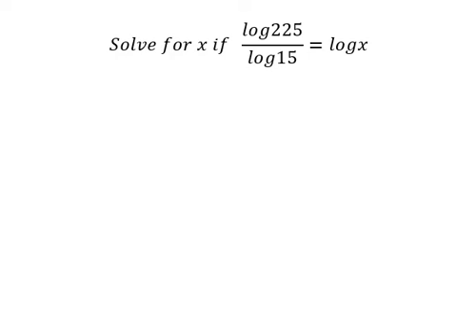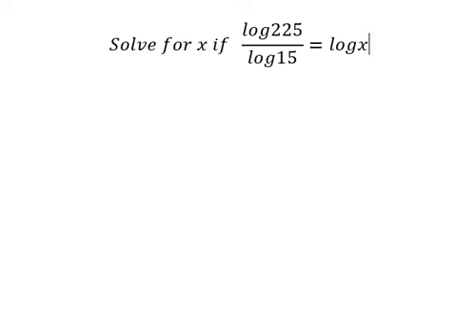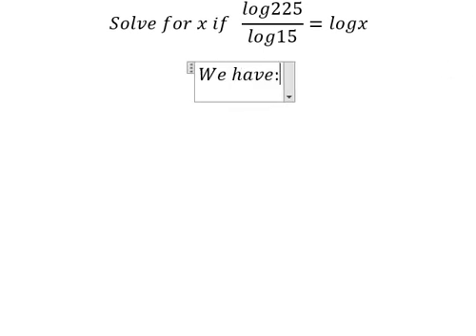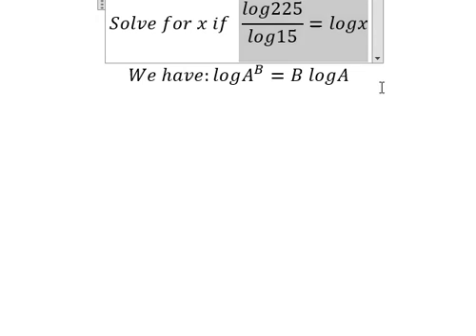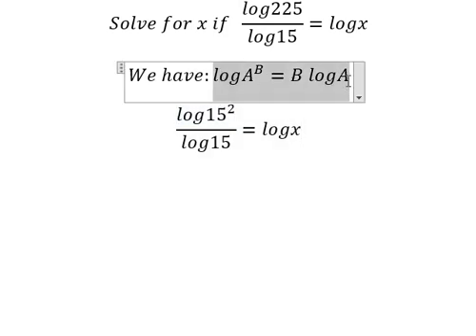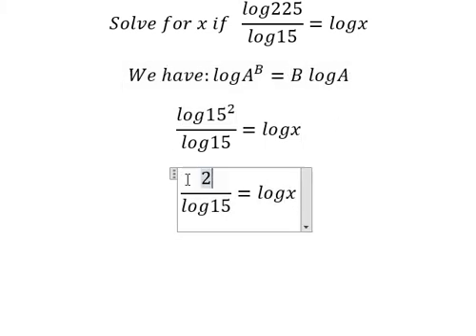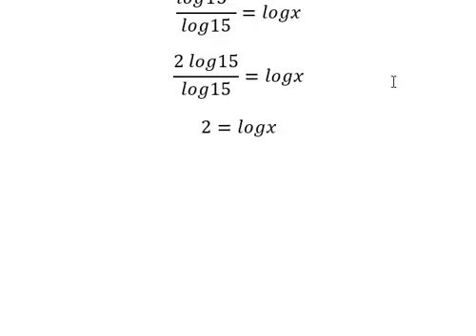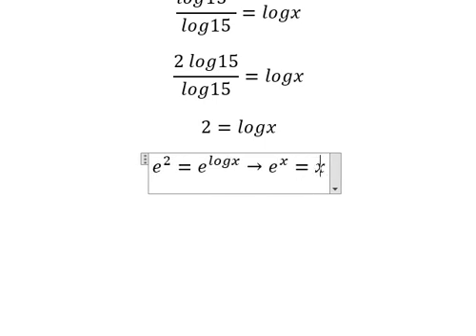Calculus Help: Solve for x if log225/log15=logx - Logarithmic Equations